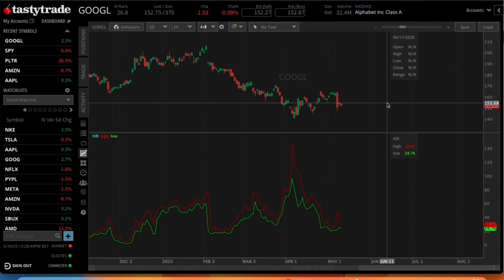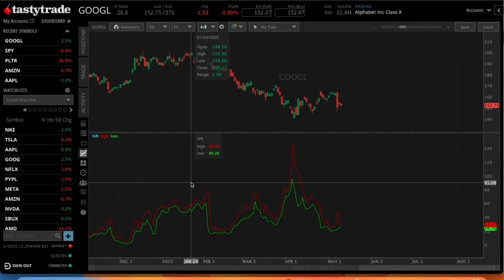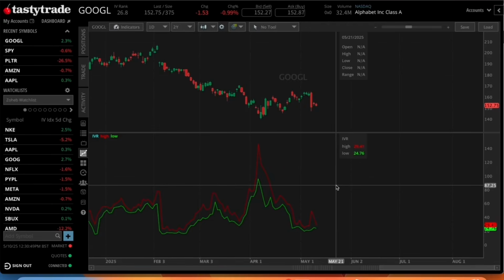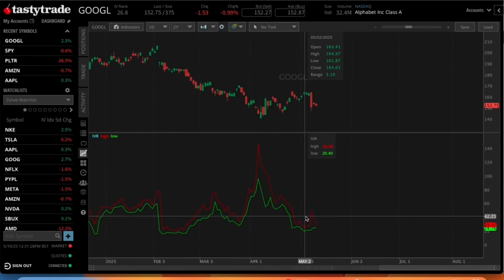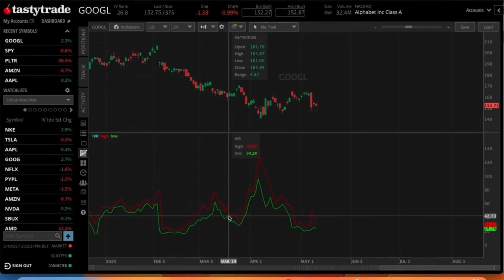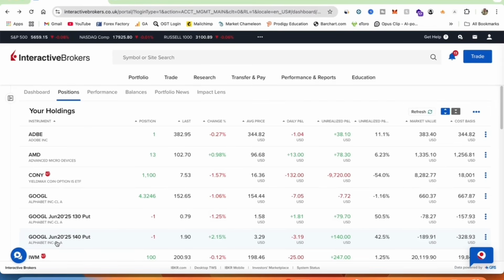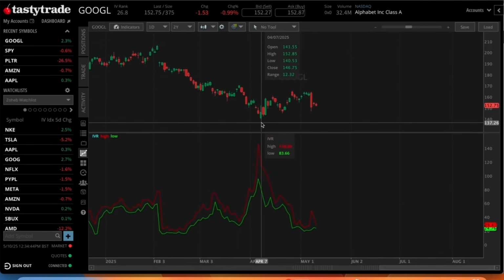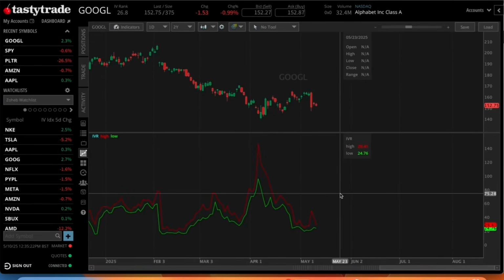The Only Indicator You'll Ever Need Selling Options (Dangerously Effective.....)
Get the IV Rank Indicator On Your Charts With A FREE TastyTrade Account

📈 Master Implied Volatility & IV Rank for Option Selling!
In this video, we break down what implied volatility (IV) and implied volatility rank (IVR) really mean — and why they're critical for selling options profitably. Learn how to spot high-IV environments, time your trades better, and boost your edge as a premium seller. Ideal for intermediate traders looking to refine their strategy!